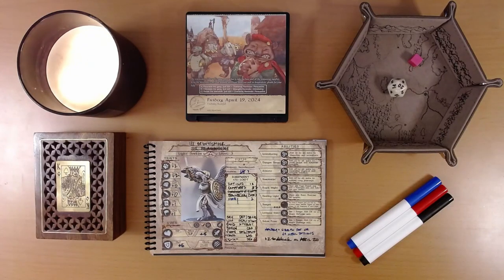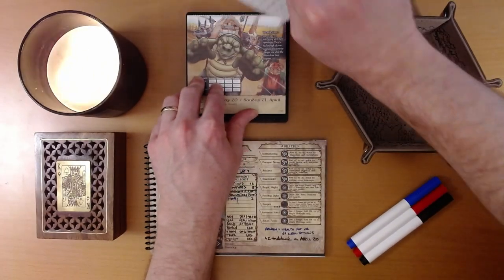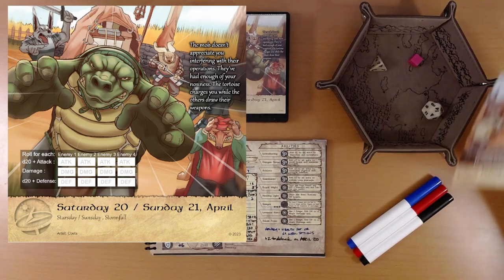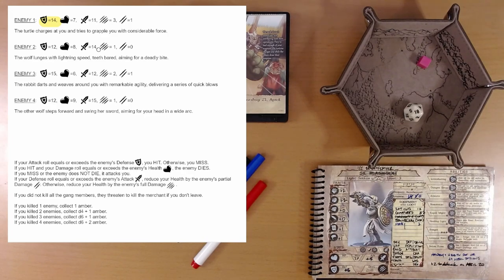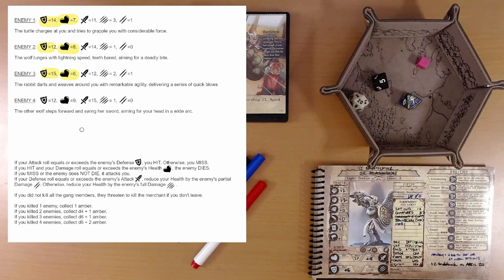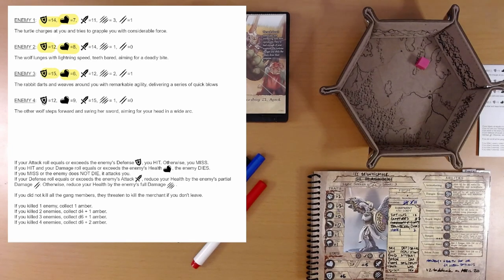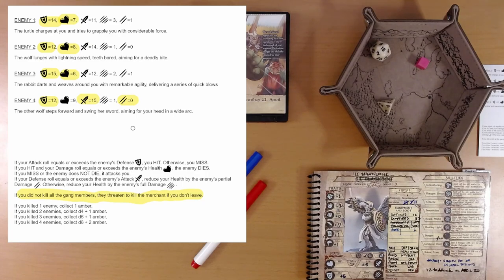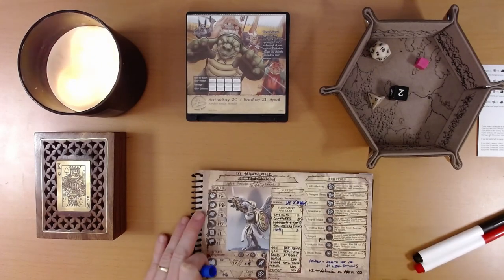2024 Quest Calendar Apr. 20&21: Fisticuffs Enjoined